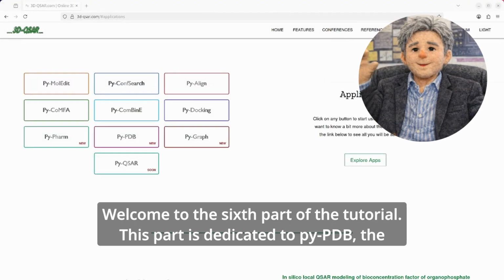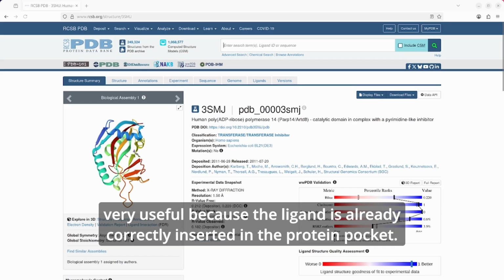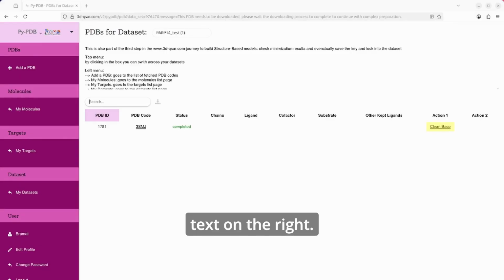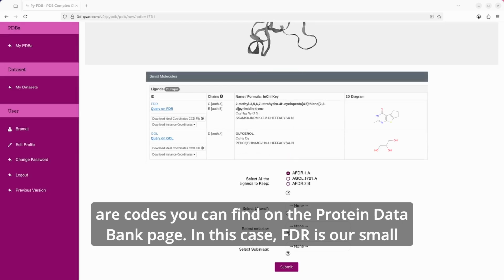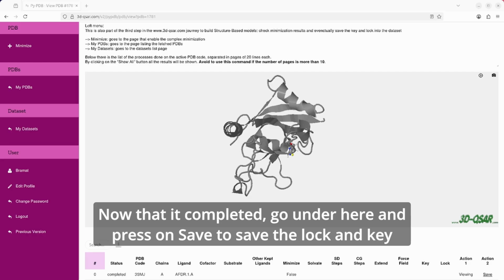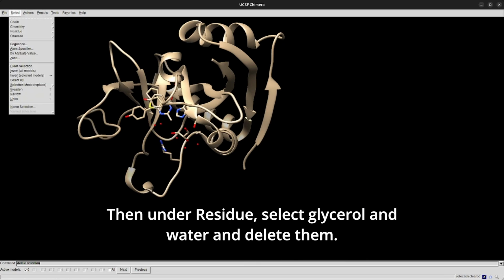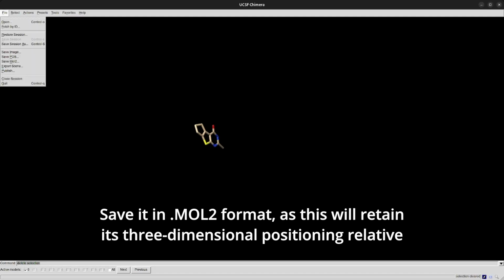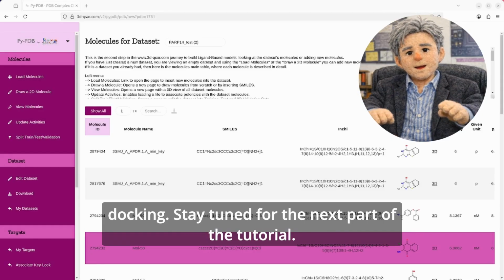Part 6 - How to clean macromolecules / ligand complexes for structure based models